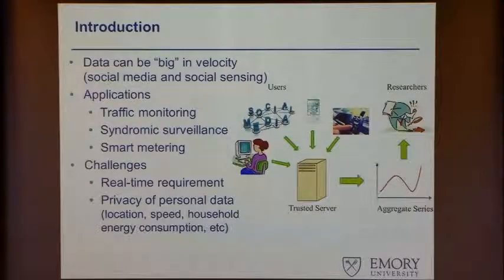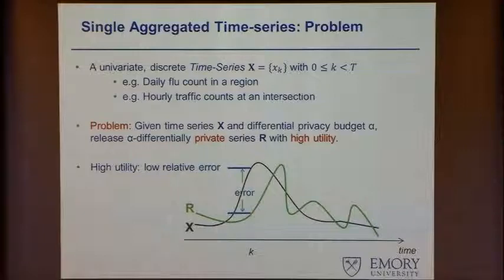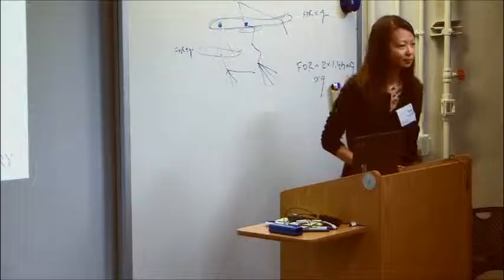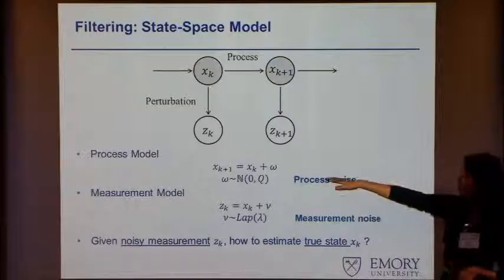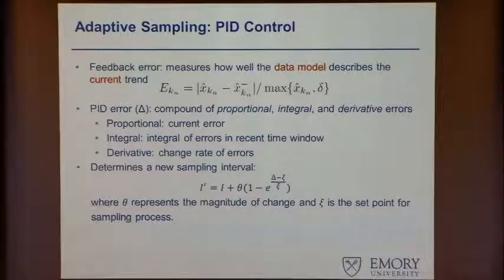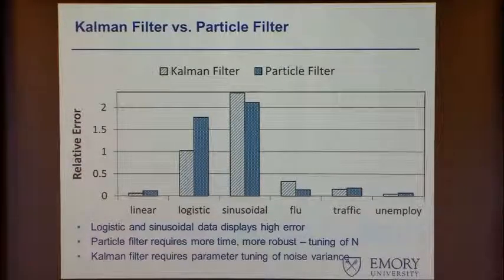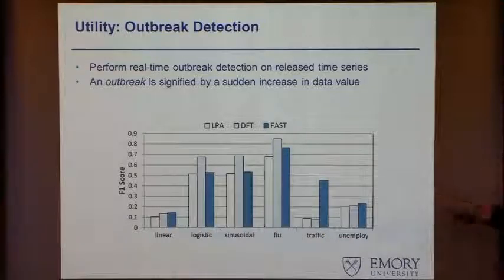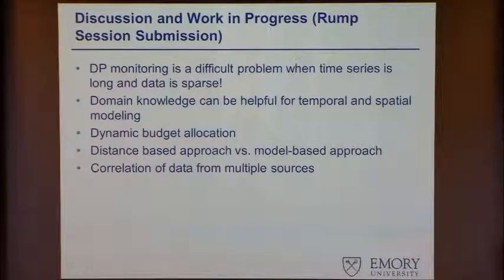Real-time Aggregate Monitoring with Differential Privacy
Li Xiong, Emory University
Big Data and Differential Privacy